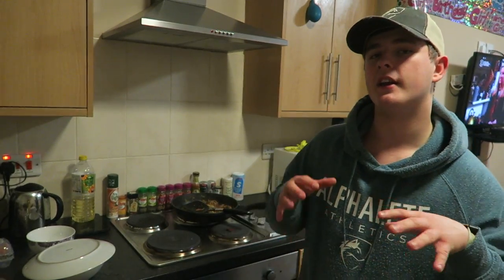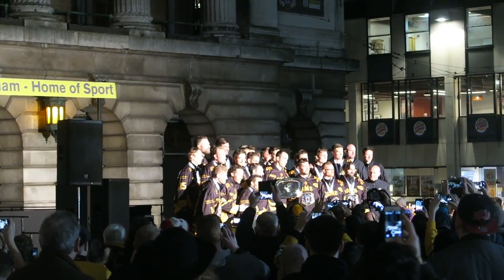CELEBRATING WITH THE NOTTINGHAM PANTHERS!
OLD Instagram: @LSJ_TV